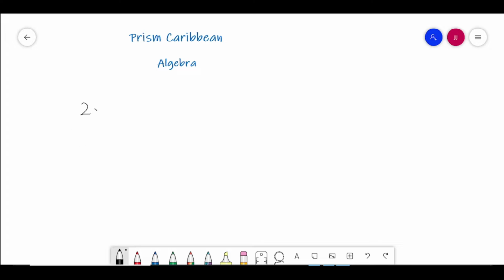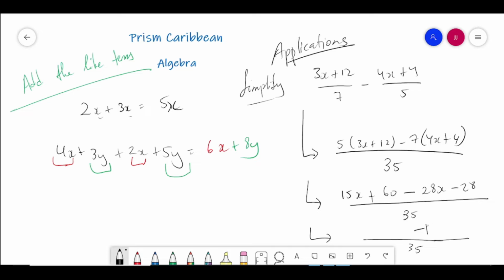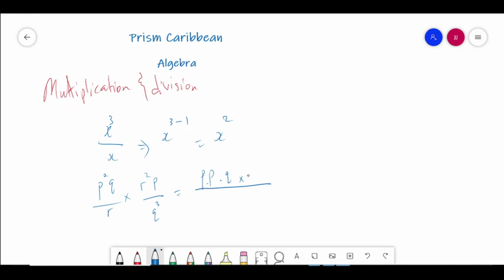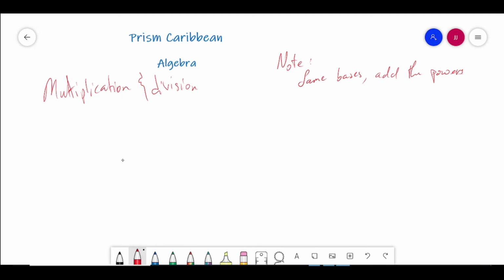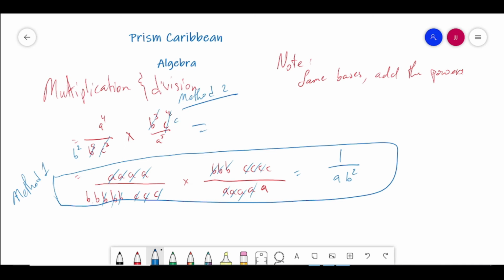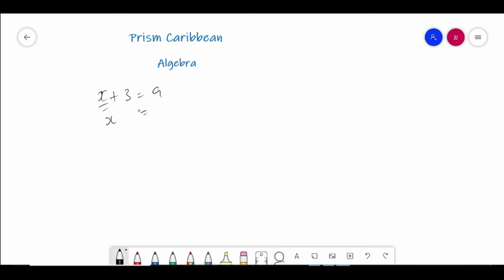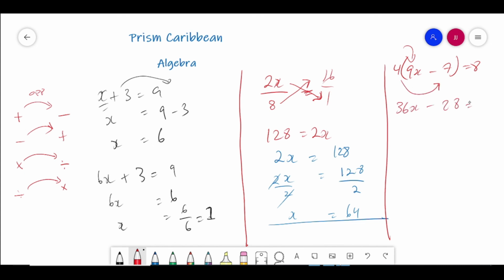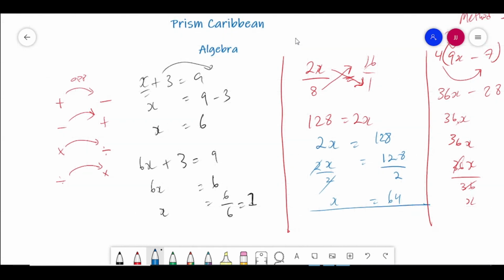Algebra: Part 3 | CSEC Mathematics | Prism Caribbean